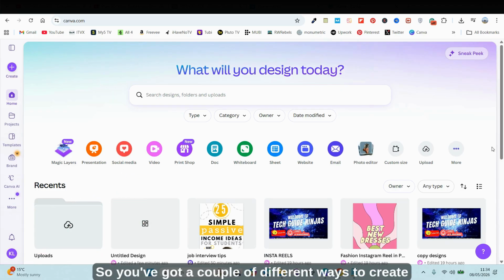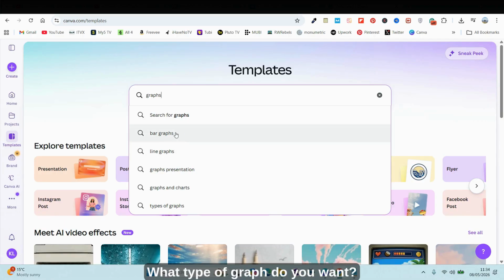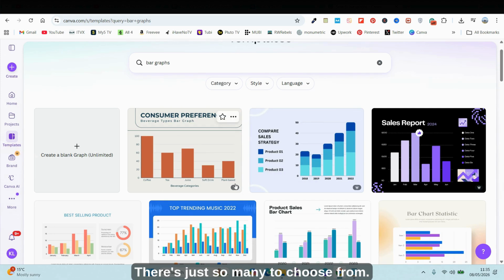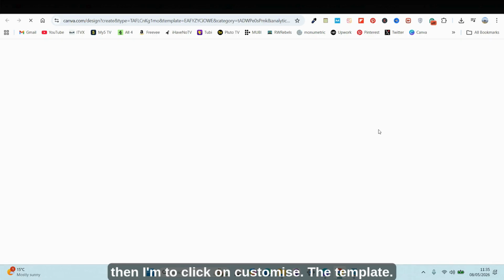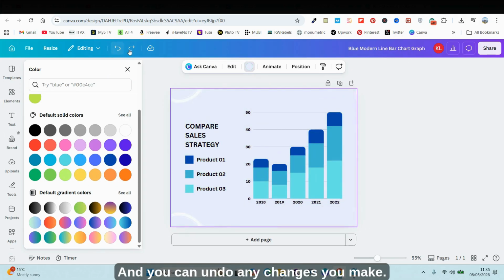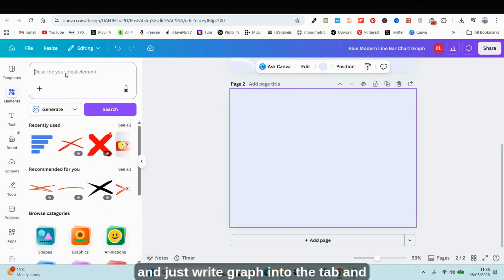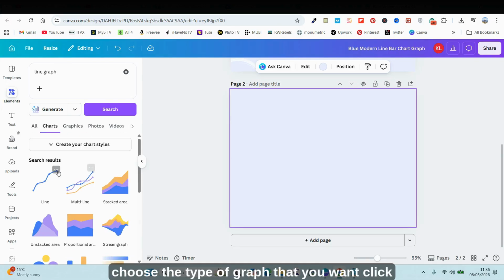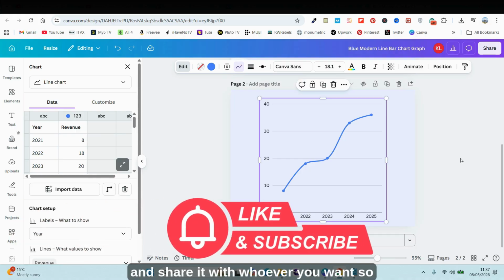How to Create Graphs and Charts in Canva (Full 2026 Guide)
Today, we're diving into exactly how to make graphs in Canva.

This simple tutorial for beginners demonstrates how to create a graph in Canva using templates, making data visualisation easy and accessible for everyone.

Learn to design with Canva and easily present your business numbers and stats like a pro!🚀